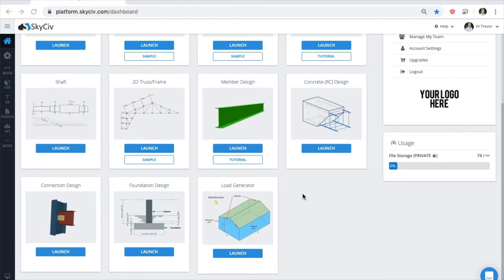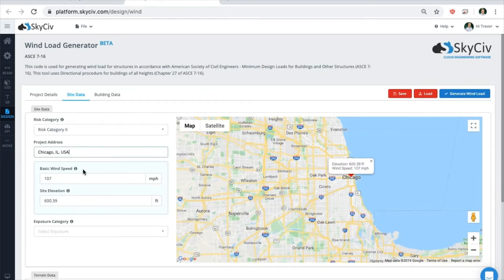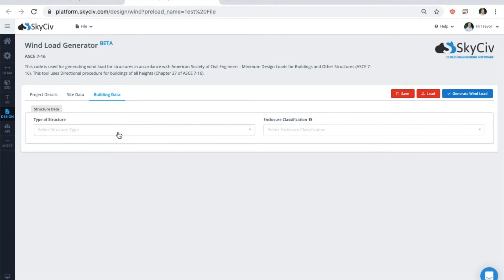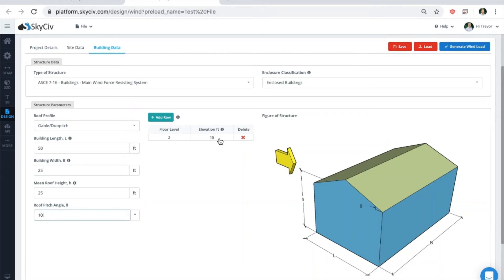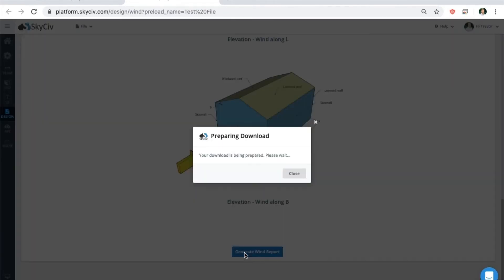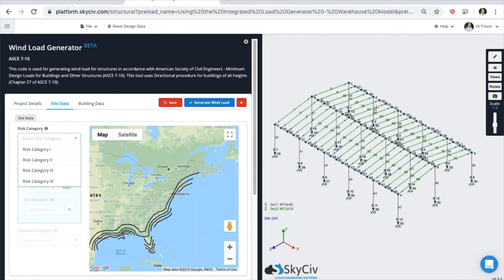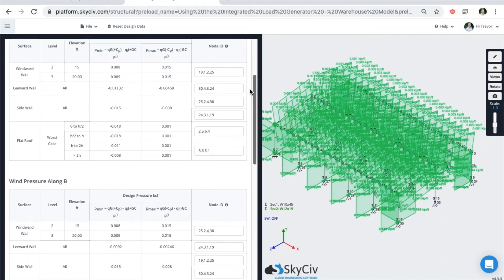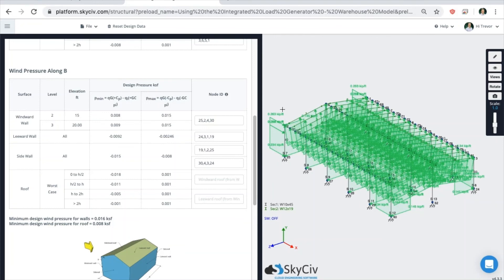SkyCiv Wind Load Generator Demo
This is a quick onboarding video about SkyCiv Wind Load Generator. It can be used as a standalone module, and also integrated with SkyCiv Structural 3D.

SkyCiv is a cloud-based Structural Design and Analysis software, you can access our software from anywhere on any device (PC/Mac/Desktop/Tablet).